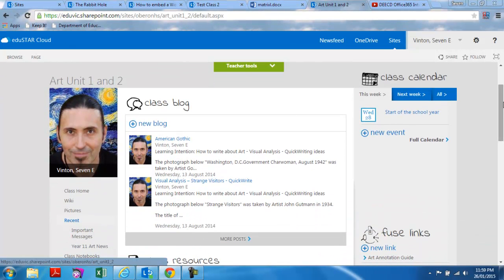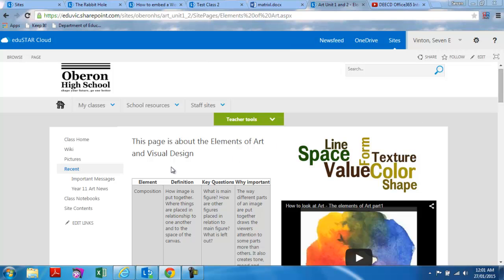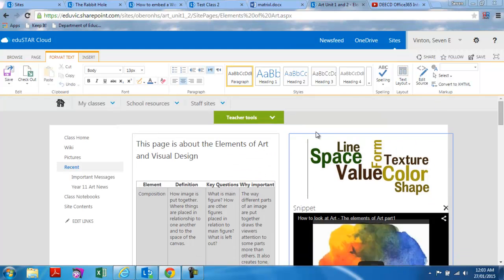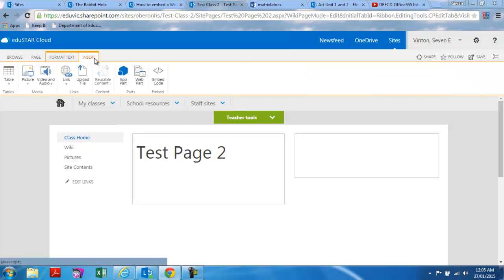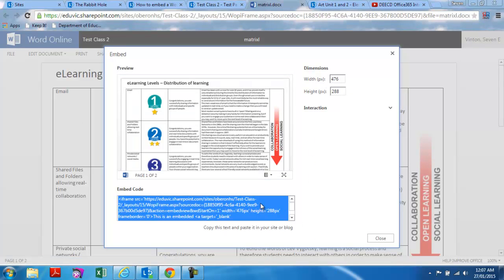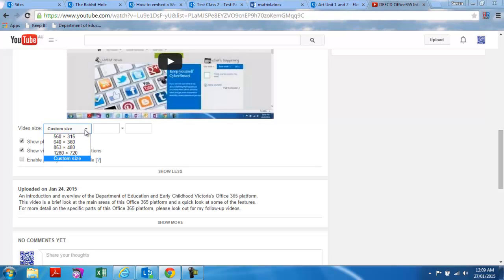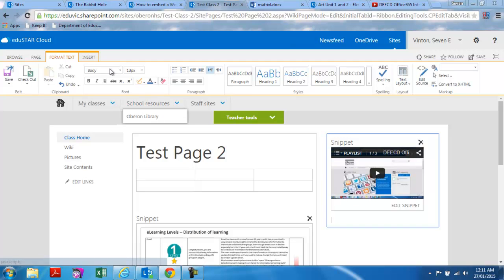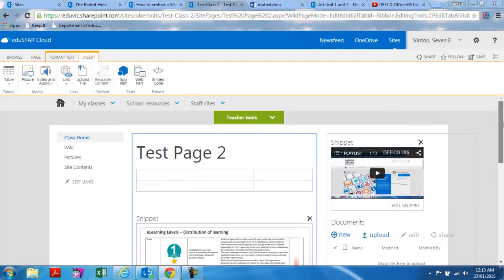Create and Edit wiki pages on the DEECD Office 365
A quick look at how to create and edit wiki pages in Class Sites in the DEECD Office 365 domain. How to structure pages and embed documents, video, and document libraries (apps and web-parts).